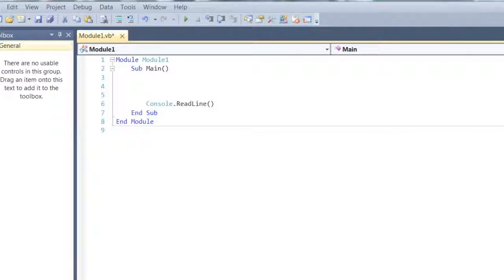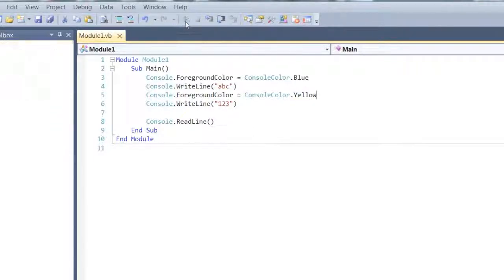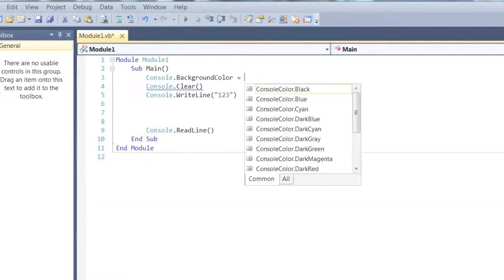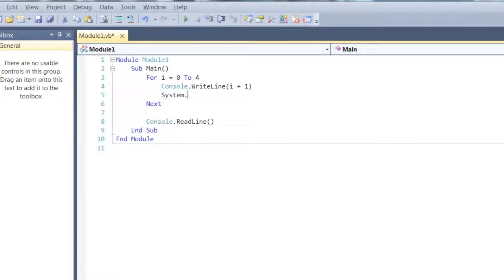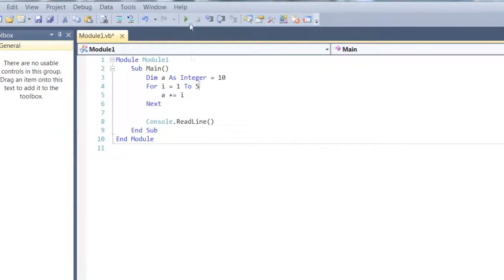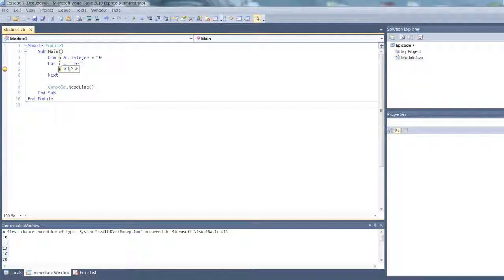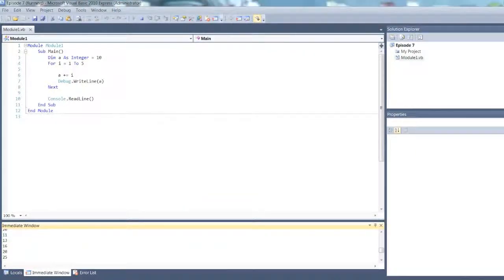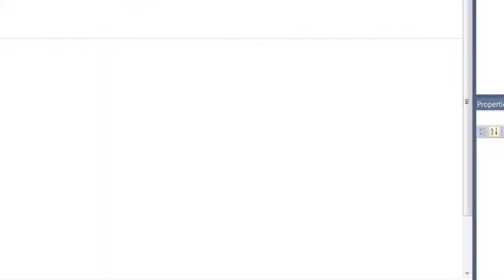Visual Basic #7 - More Console Commands, Debugging Techniques